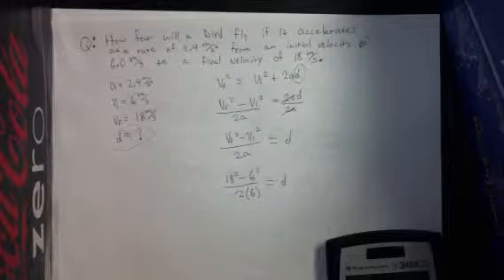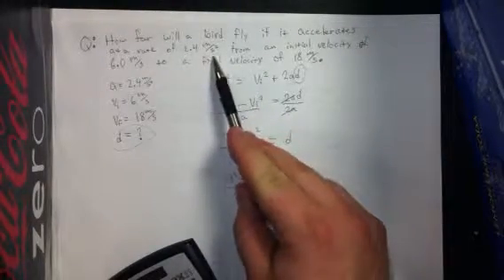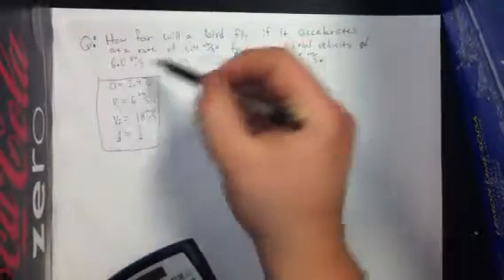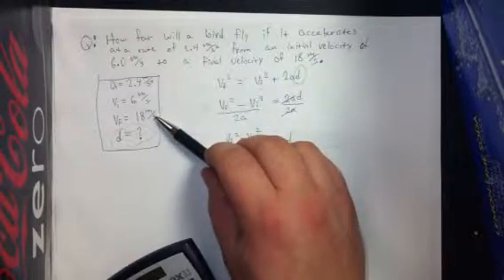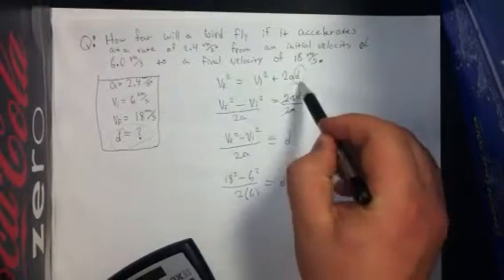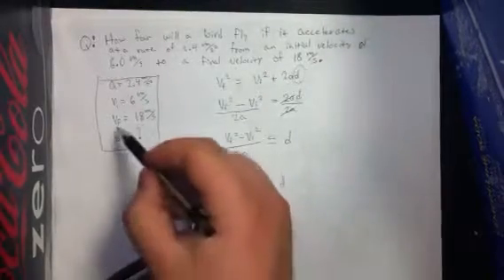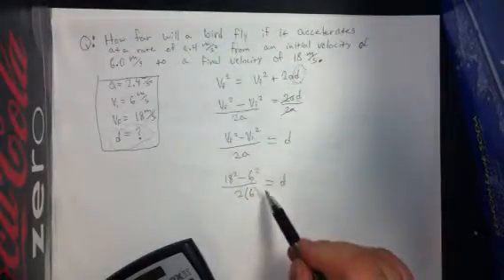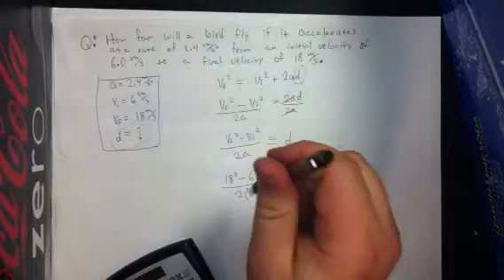Horizontal Motion Example 6.7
Physics lesson on Horizontal motion